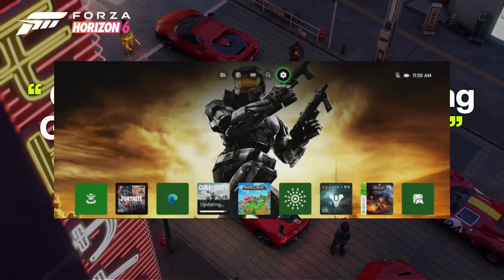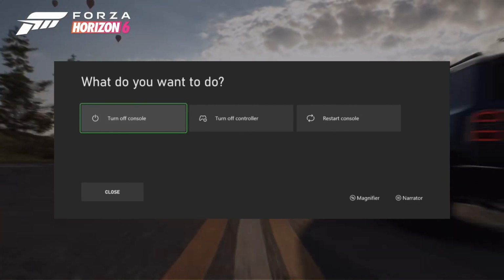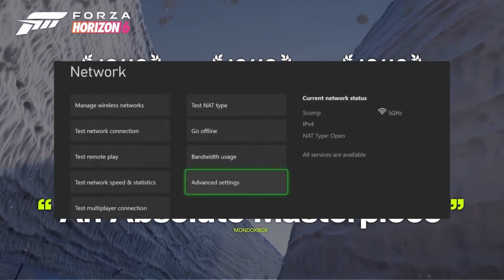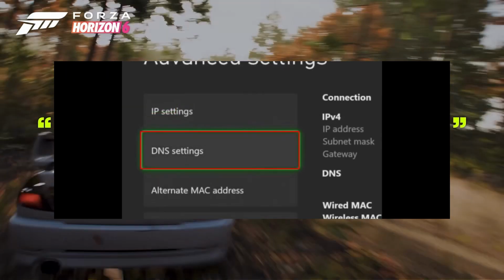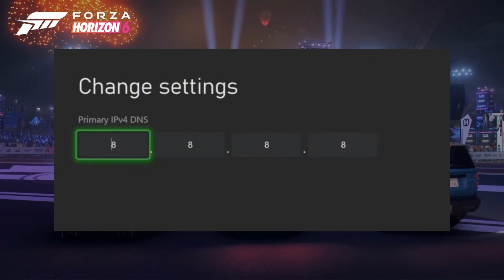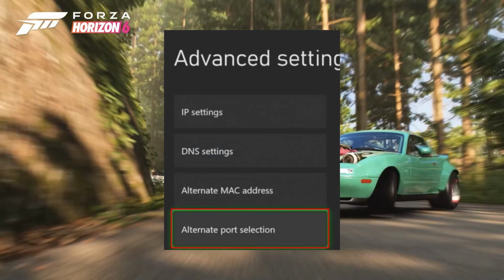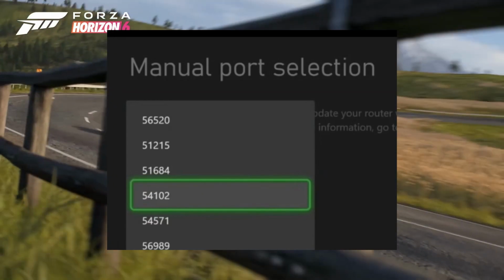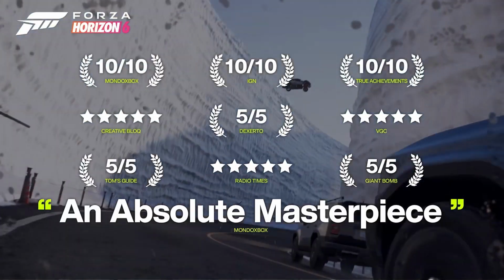Fix Forza Horizon 6 Disconnected Error 0x80600008 on Xbox (Quick Fix)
Fix Forza Horizon 6 Disconnected Error 0x80600008 — a quick, step-by-step guide to resolve disconnections on Xbox. This video shows simple Xbox network troubleshooting, server connection checks, cache clear, and NAT reset to fix Forza Horizon 6 multiplayer issues fast. Follow easy steps to stop error 0x80600008, restore Xbox Live connectivity, and get back to uninterrupted FH6 racing. Perfect for players who want a fast, reliable fix. Includes a quick settings guide and troubleshooting tips.